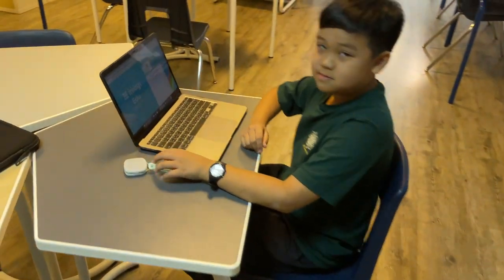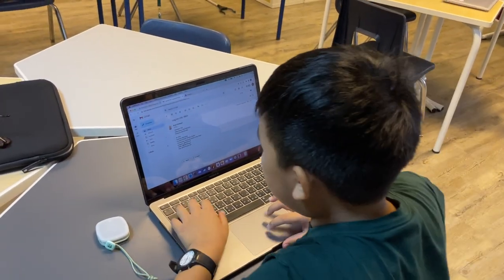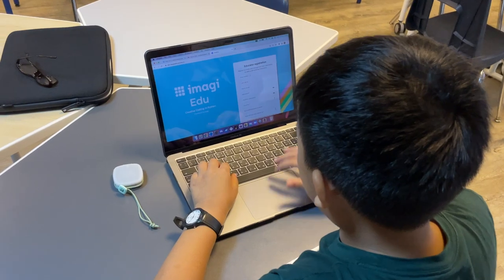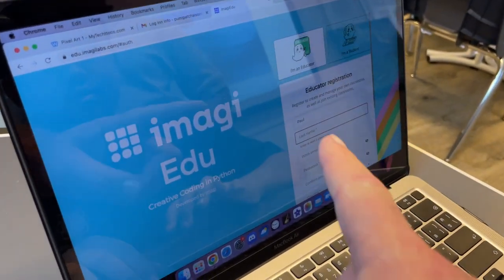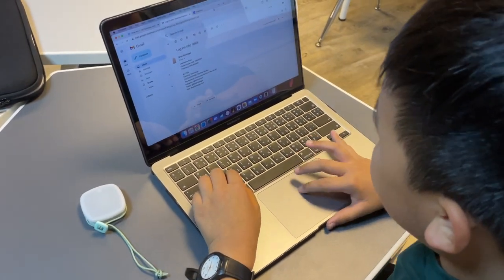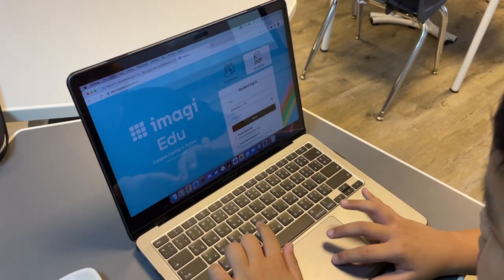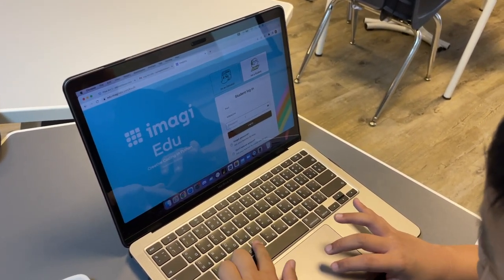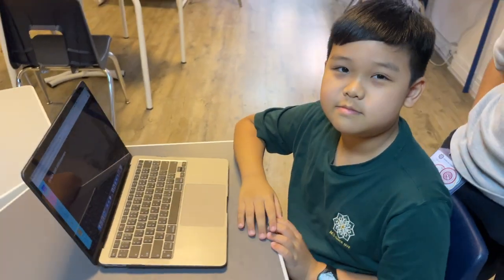Pixel Art step 2 - make the account